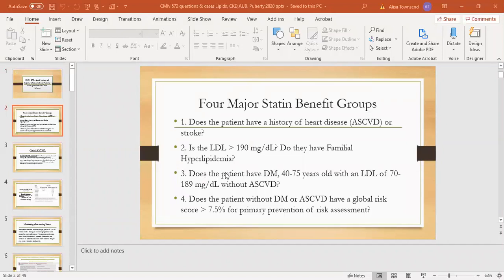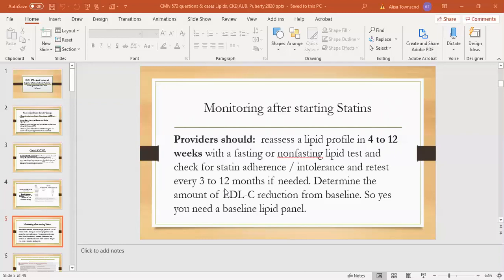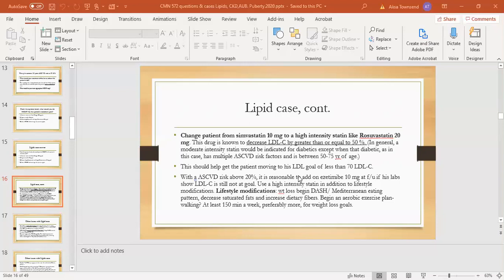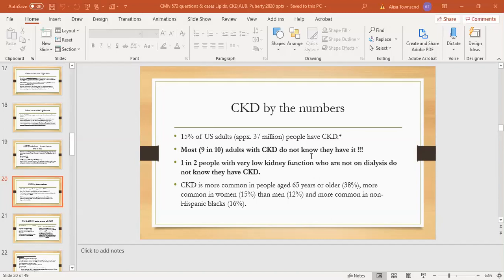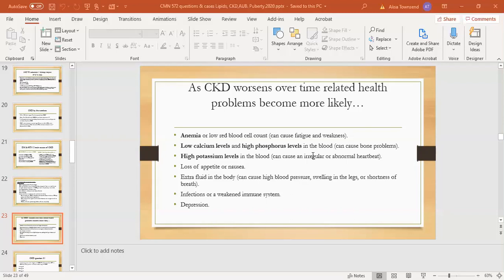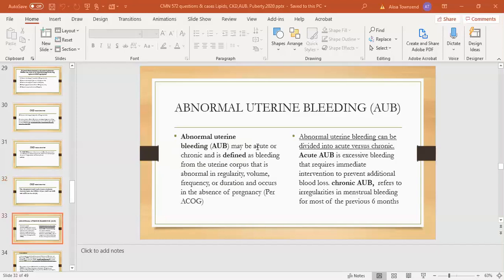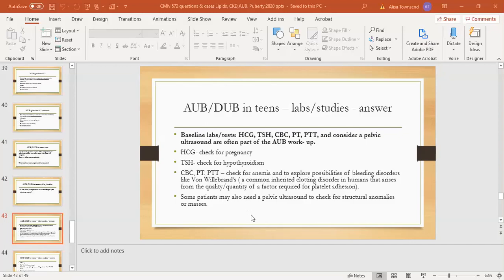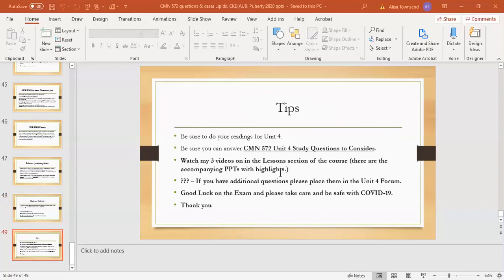CMN 572 Unit 4 Lipids, CKD, AUB, Puberty Questions and Cases